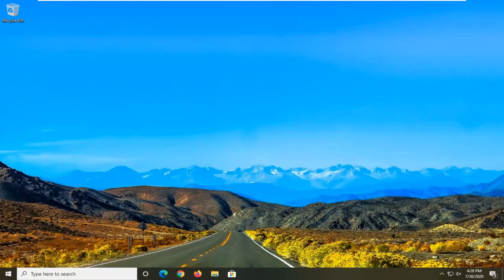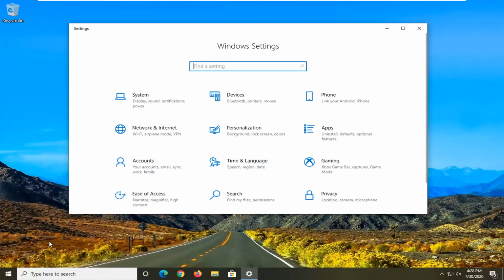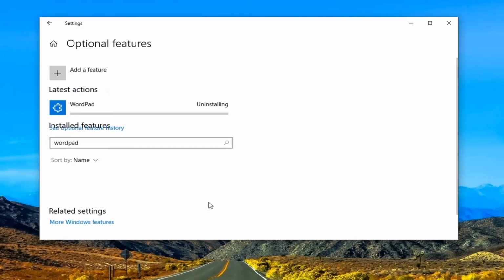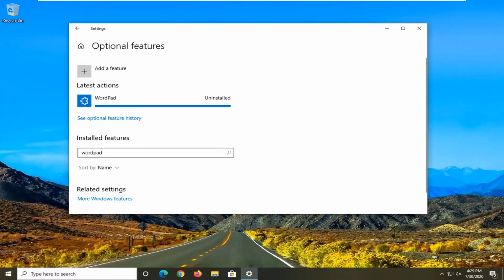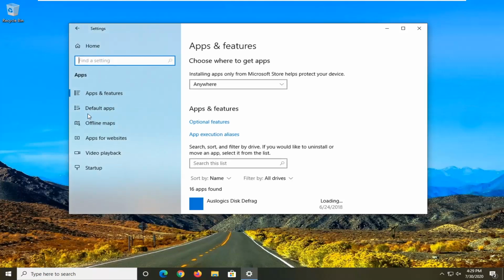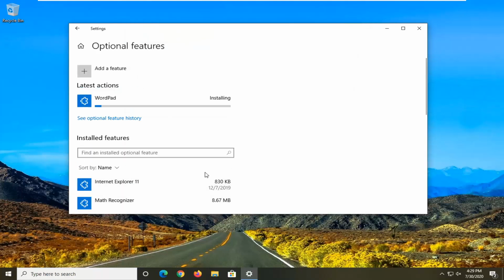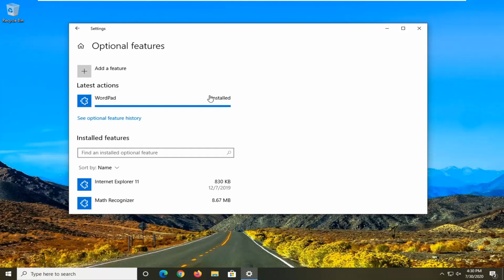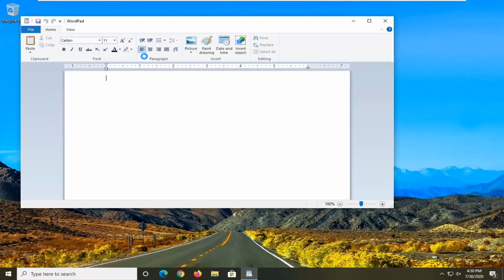How to Uninstall and Reinstall Microsoft WordPad in Windows 10 [Tutorial]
Since the release of Windows 95, all of us have encountered Microsoft’s rich text editor WordPad once in our life. WordPad is a powerful yet simple version of MS Word which we use almost daily in our lives. In this tutorial, we will learn how to Uninstall/Re-install Microsoft WordPad in Windows 10.